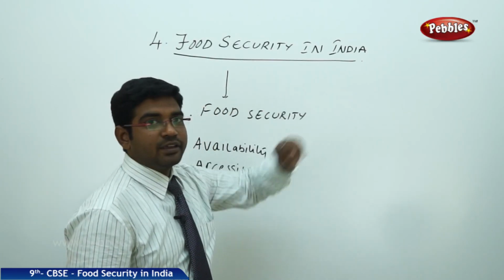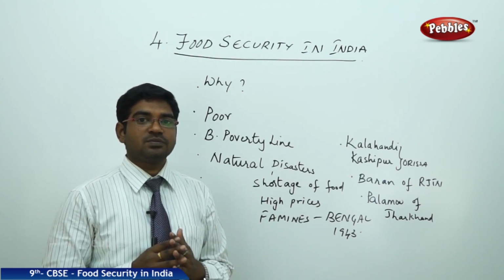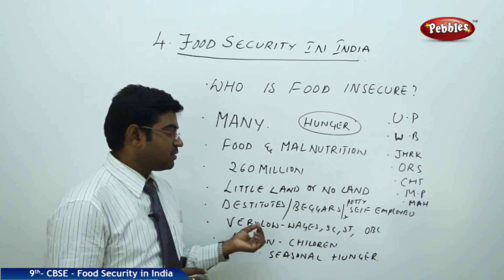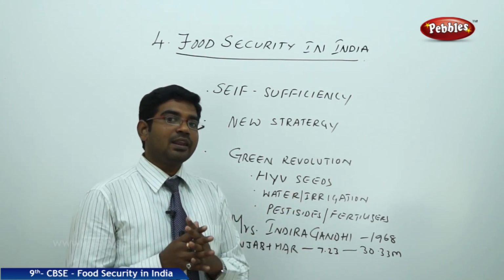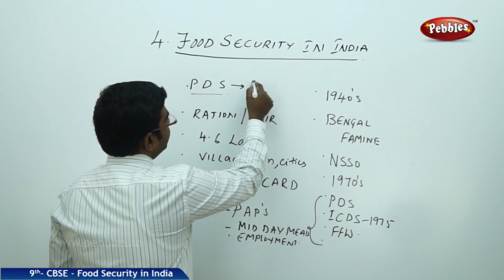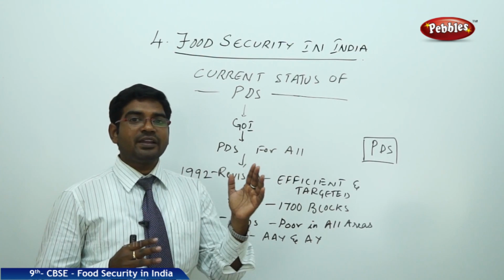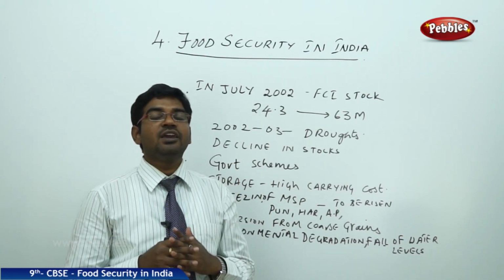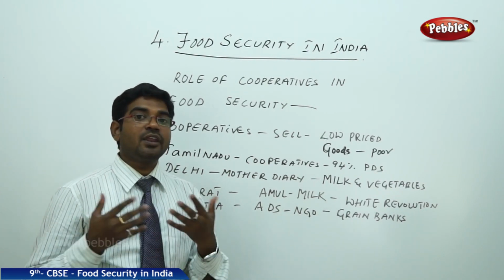CBSE Syllabus Class 9 Social studies | Food Security in India | Full lesson